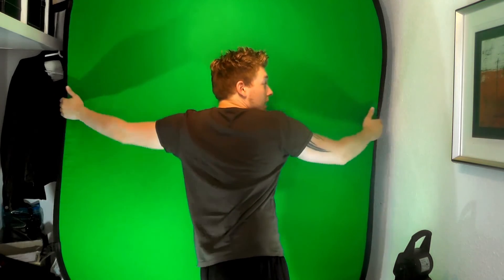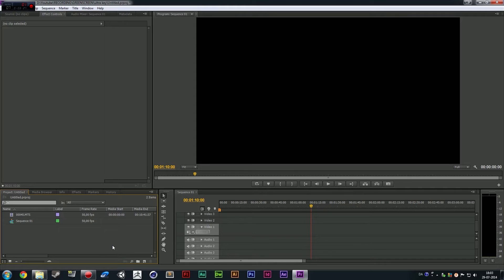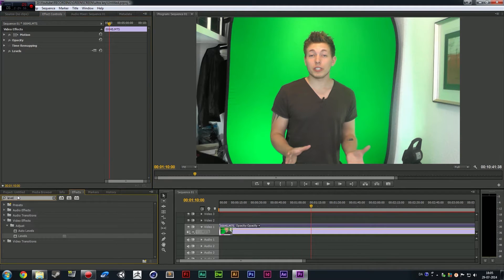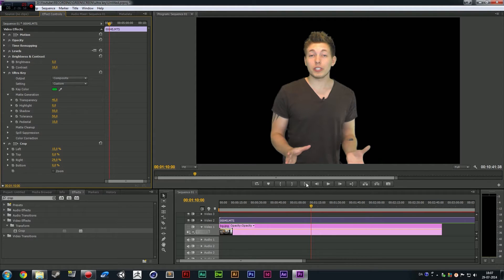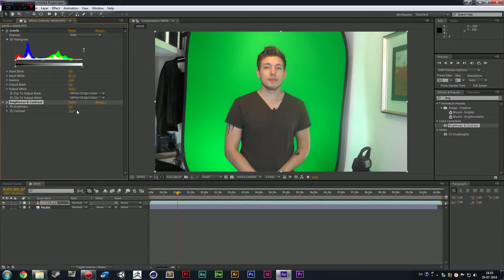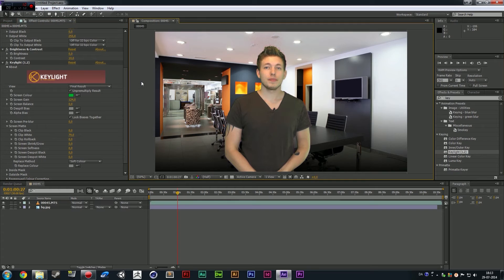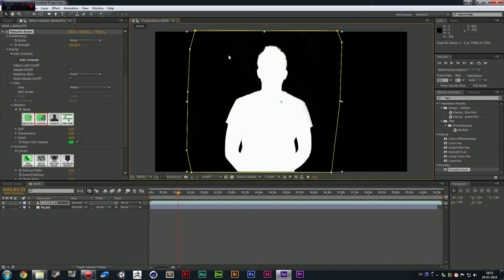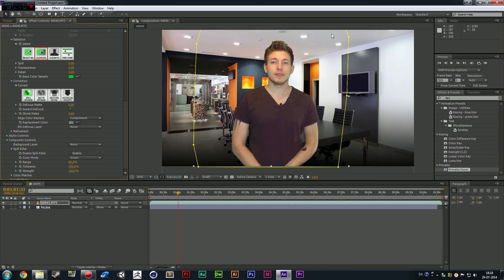GREEN SCREEN TUTORIAL IN PREMIERE + AFTER EFFECTS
Please:
Respect each other in the comments.
Spam might resolve in ban.